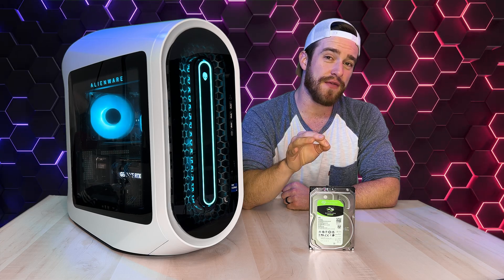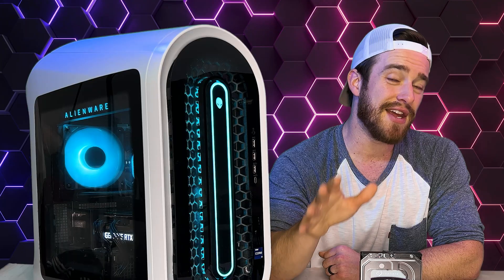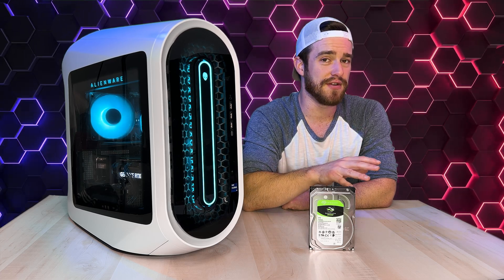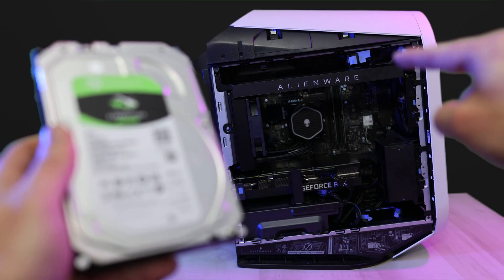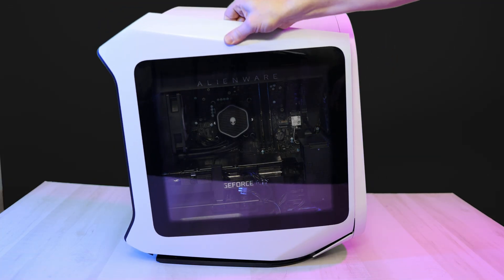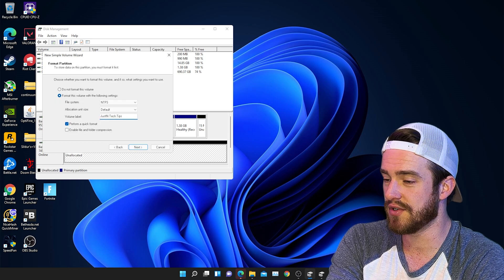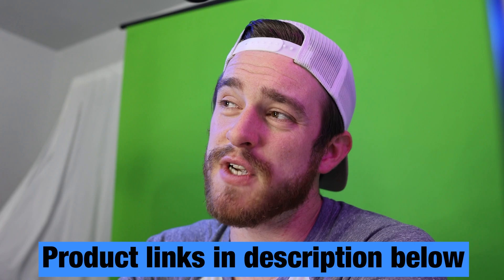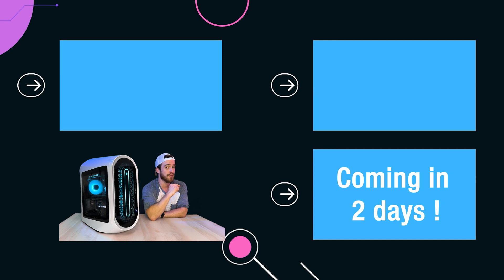Alienware Aurora R13/R14 - How To Upgrade Your Hard Drive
In this quick video I show you how to upgrade your hard drive storage on your Alienware Aurora R13 or R14 to a much larger 8TB Hard Drive. . The one in this video is a Seagate BarraCuda 8TB 3.5 inch hard Drive. That's not enough storage for multiple full backups or long term file storage. This is one of the most bang for your buck large hard drives you can get but if you are ok with spending a little more money here are a few faster hard drives I recommend that will also work
• Seagate IronWolf 8TB Hard Drive (Amazon)
• Seagate IronWolf Pro 4TB Hard Drive (Amazon)

Alienware Aurora R14 now on Amazon!
I'll update with R13 links once they are on Amazon as well. As of right now Dell is not keeping their promises to people and ship dates keep getting pushed.
Recommended Noctua Fan Replacements (3x)
Recommended Thermal Paste for GPU

This is the computer I use as my daily main machine for editing:
Alienware m17 R3 on Amazon